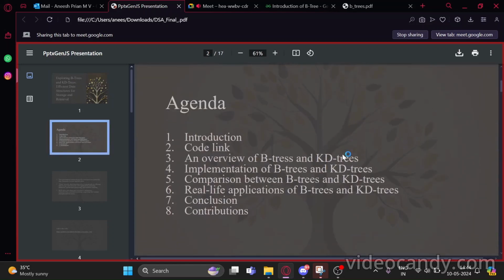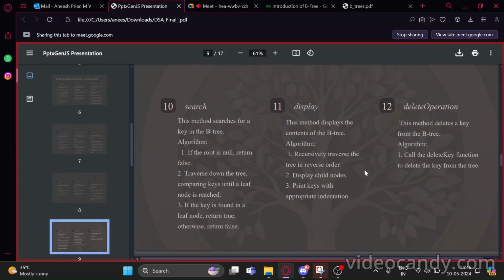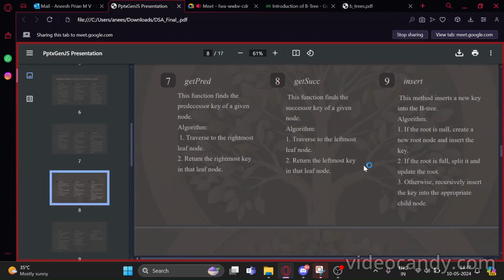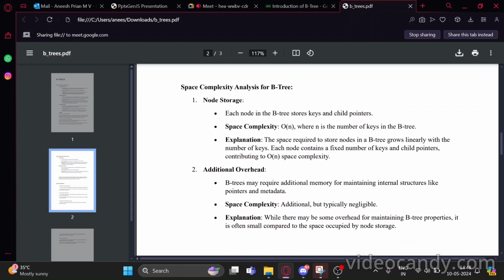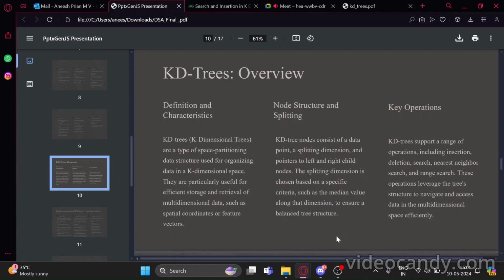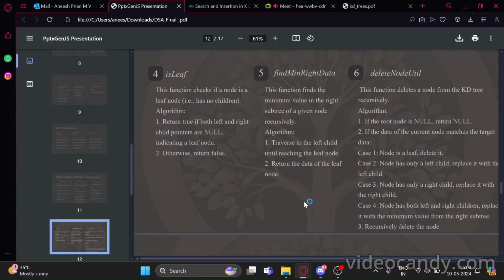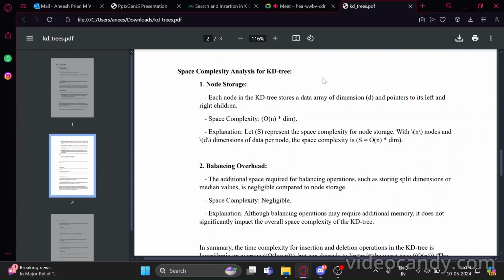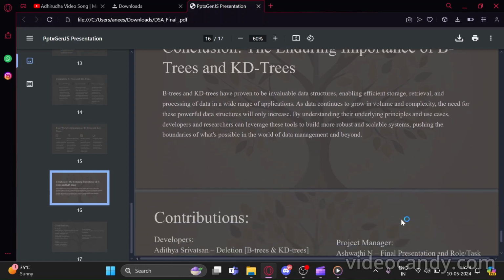Team 2 : B-Trees + KD - Trees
This video contains implementations of B Tree and KD Tree data structures in C++.